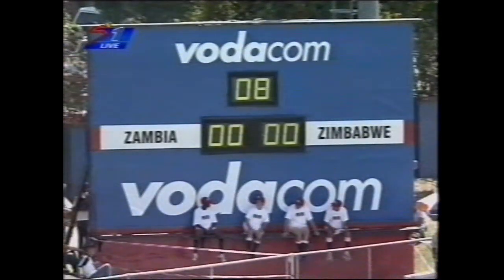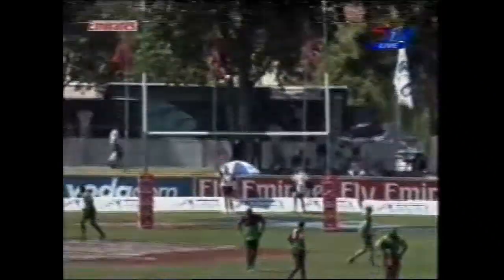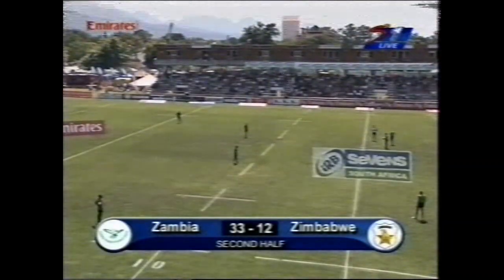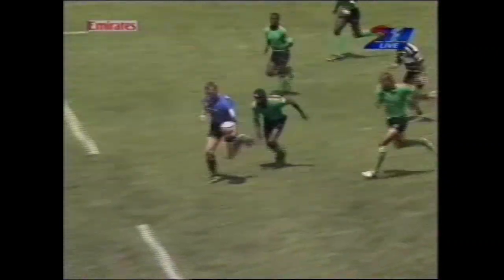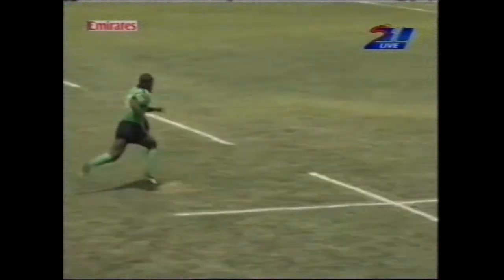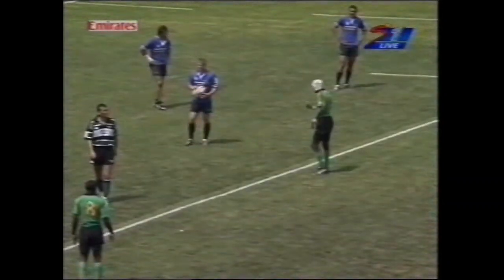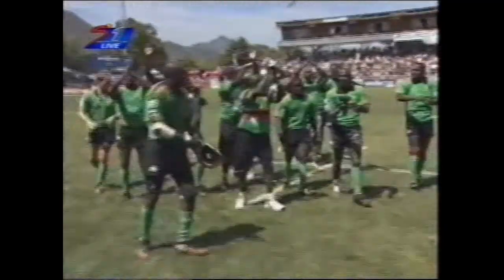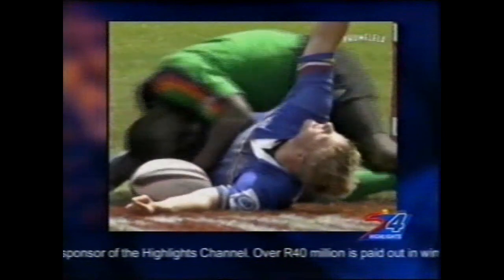Zambia Rugby George 2003 Part 2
Zambia Rugby Sevens team at George 7s - 2003